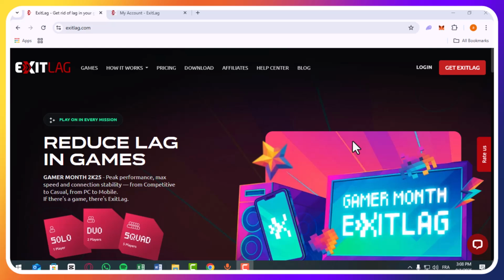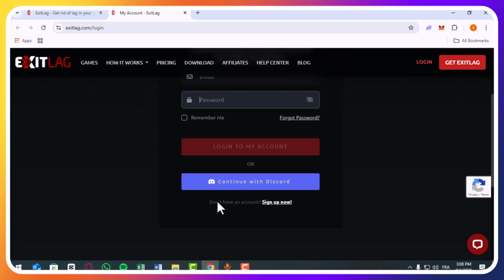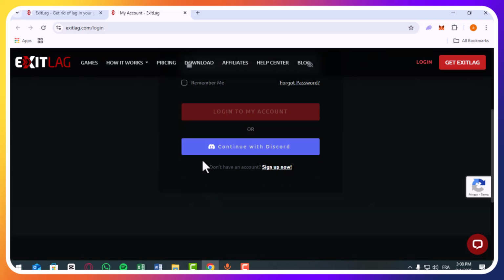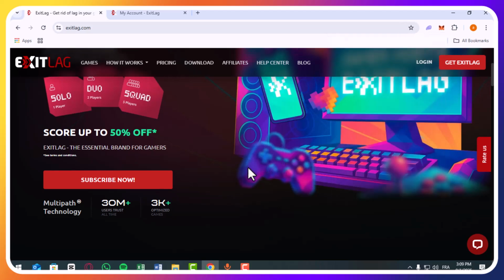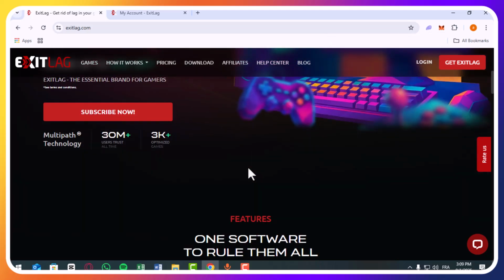NEW! How To Get Another Exitlag Free Trial 2025! l How to get Exitlag Free Trial Again in 2025!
Want to extend your ExitLag free trial or get another one in 2025? 🎮🚀 In this step-by-step guide, I’ll show you exactly how to get a new ExitLag free trial and enjoy smooth ping & better connection for your favorite games.

In this video, you’ll learn:
✅ How to claim another ExitLag trial in 2025
✅ Tricks to maximize your free trial time
✅ Safe & working methods to enjoy ExitLag again

Perfect if you play Valorant, CS2, LoL, Fortnite, Warzone, or any online game and want the best performance without paying right away.